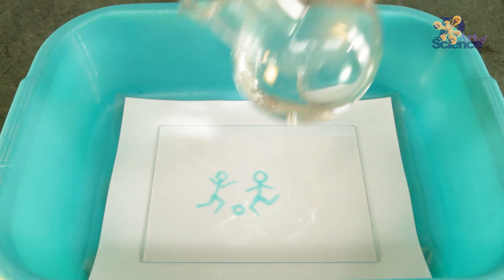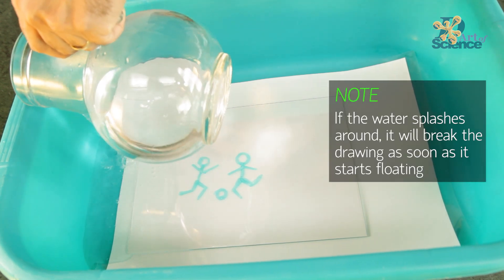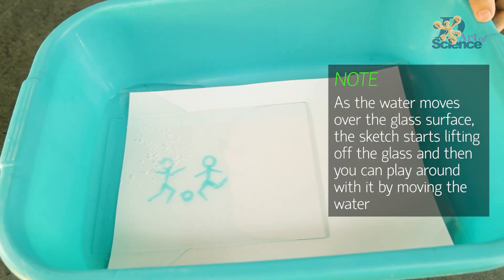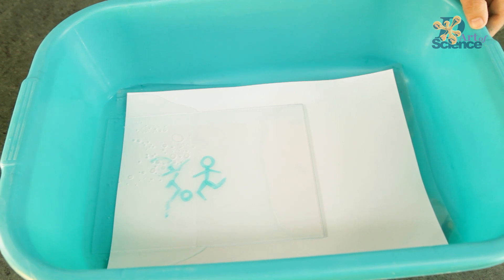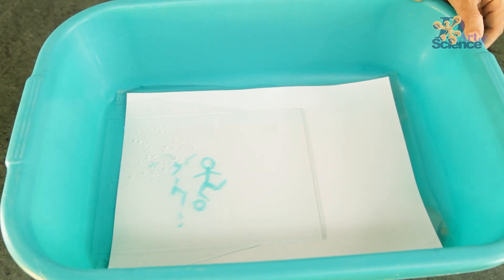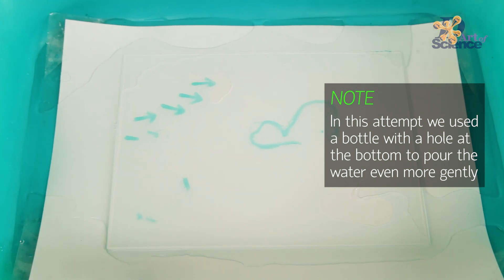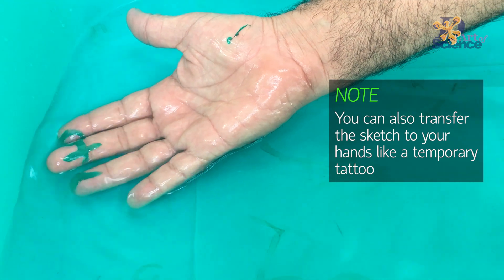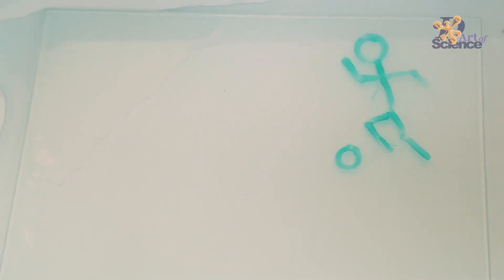How to WRITE on WATER | DIY | dArtofScience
Hey there!! Today we will look at some very interesting ways of doing ART!
Have you ever wondered your drawings would come alive? Well say no more!!
Perform this experiment and find it out for yourself ;)